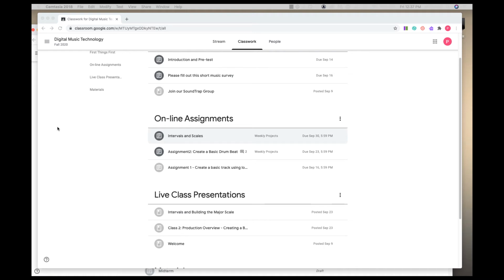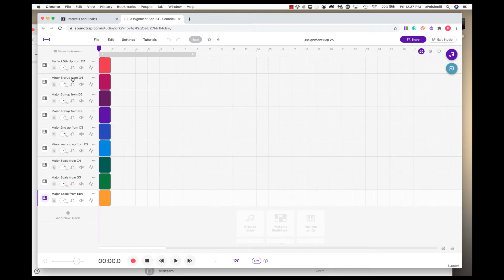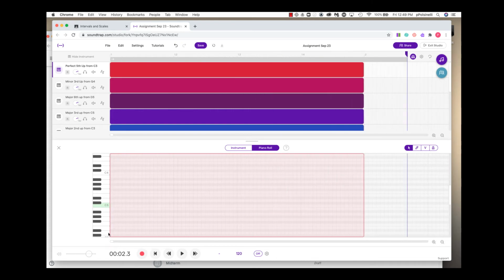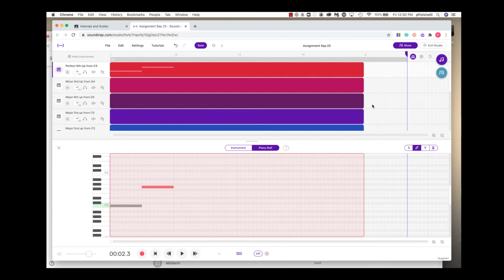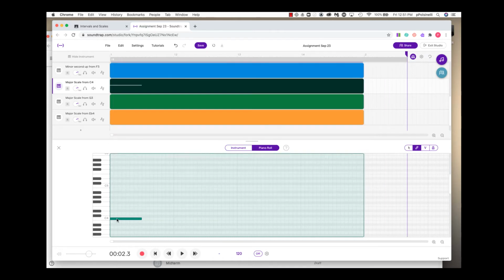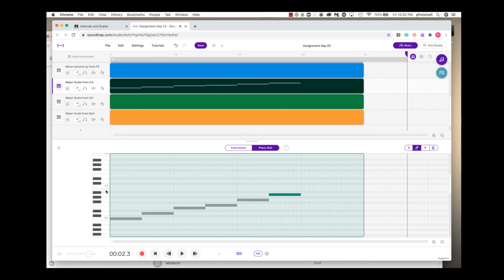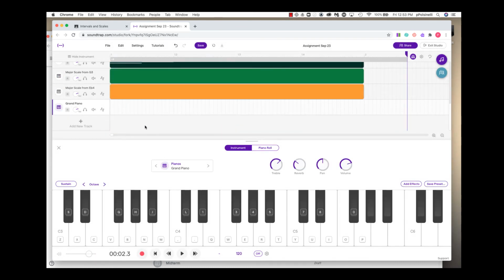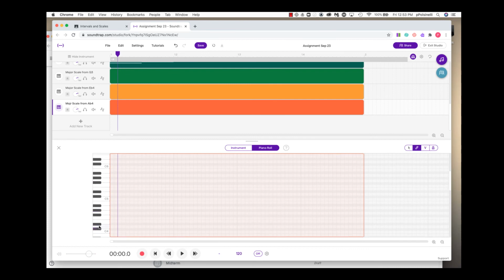Intervals and Scales Lesson in Soundtrap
Example of a Soundtrap lesson for building intervals and major scales.